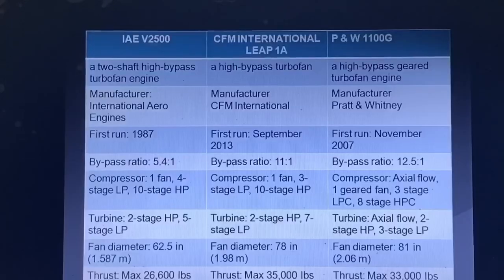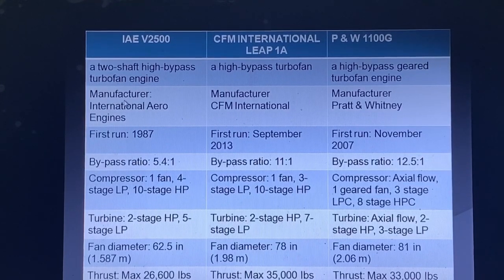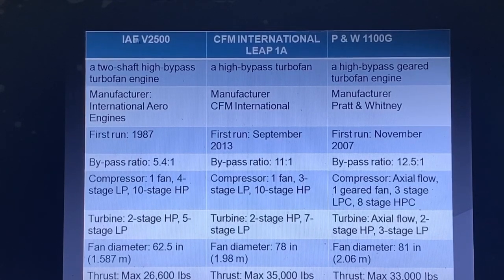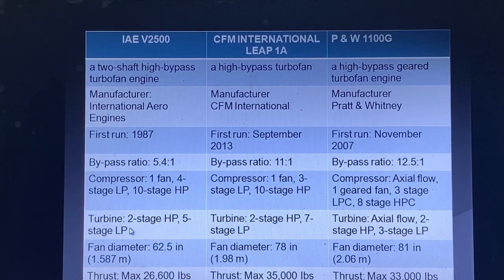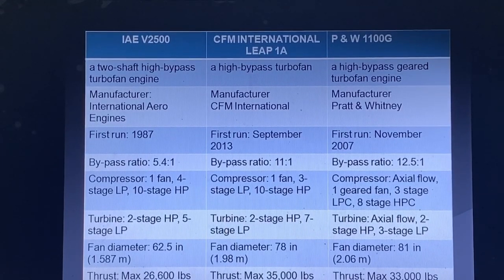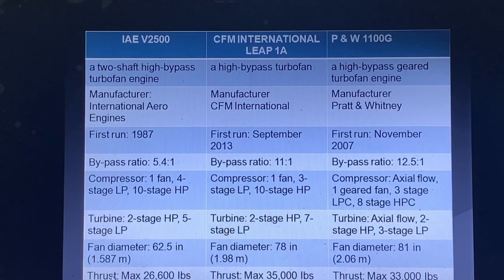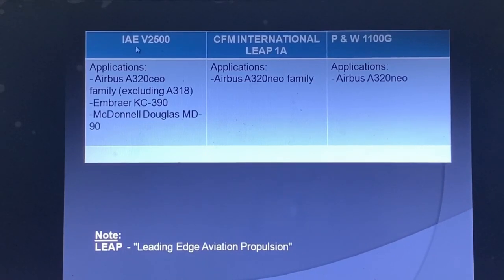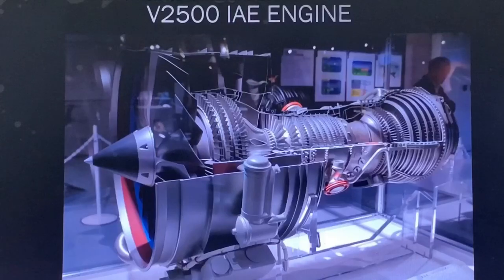Engine Specification in Airbus A320 ||V2500 IAE || CFM56-5B || CFM International LEAP 1A ||P&W 1100G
Airbus A320 aircraft can have any one of the following types of engines:
- V2500 IAE (International Aero Engines)
- CFM 56 - 5B Engine
- CFM International LEAP 1A 26 Engine (A320 NEO)
- Pratt & Whitney 1100G Engine (A320 NEO)